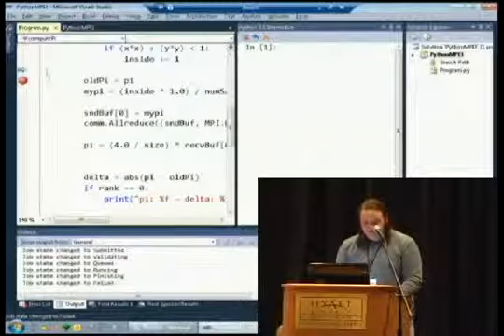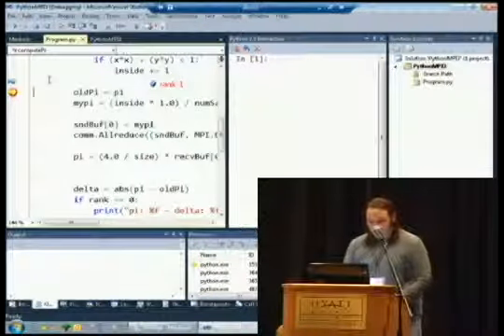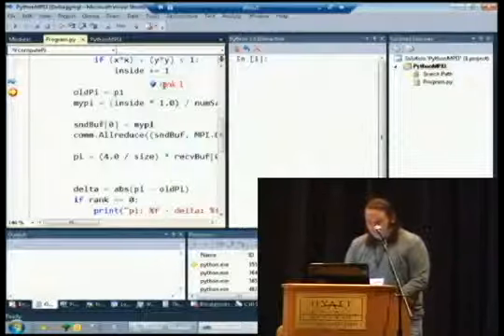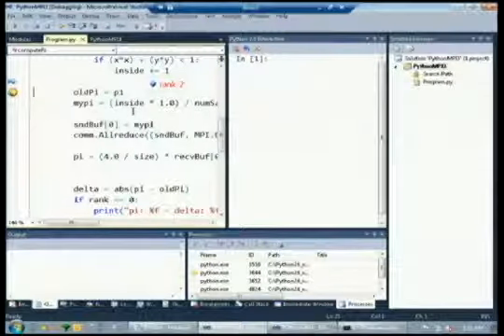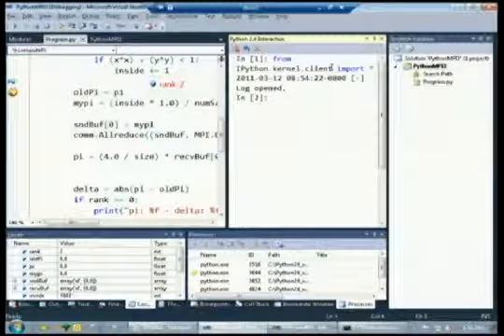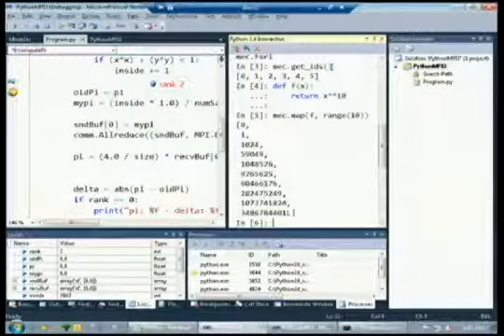Pycon 2011 IDE Panel excerpt Python tools for visual studio PTVS